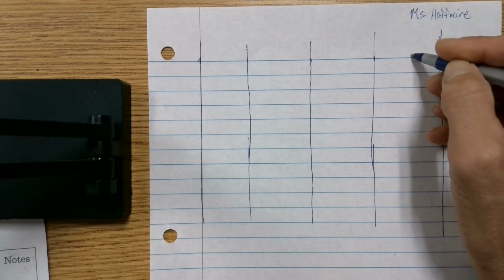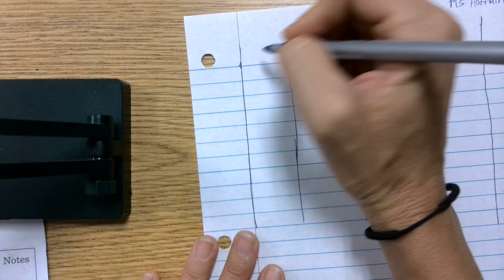Setting up PVC Part 1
Ones to thousands place; setting up place value chart tutorial